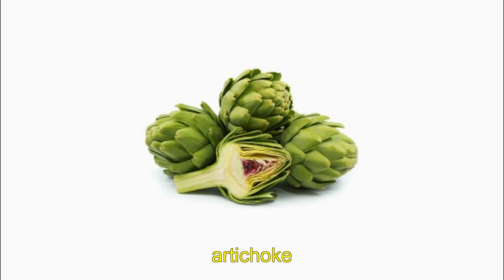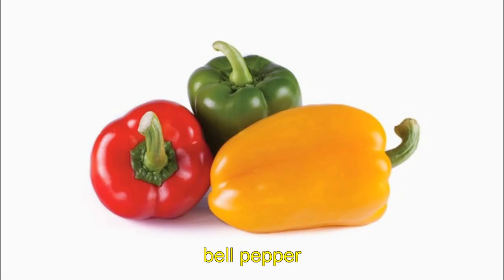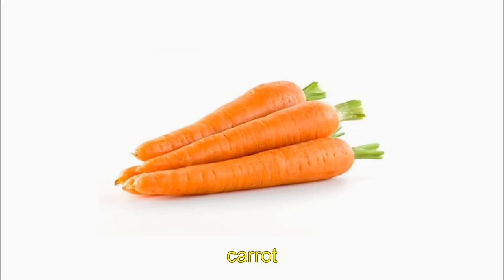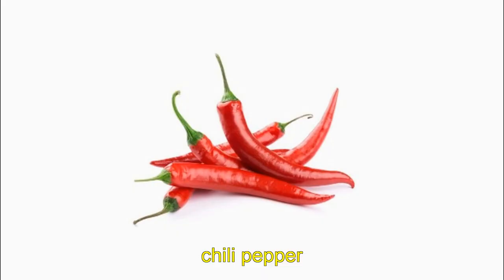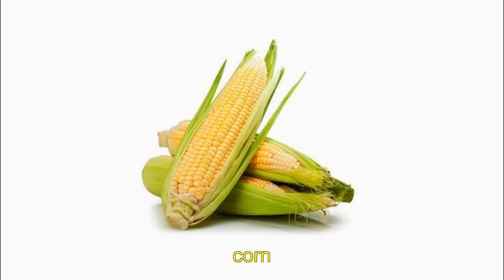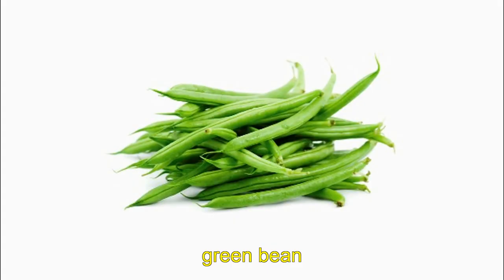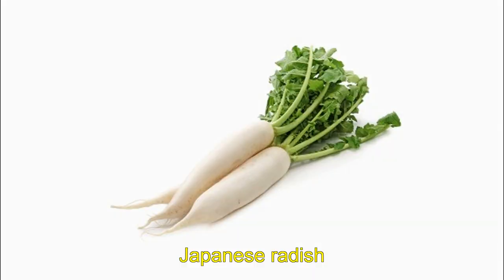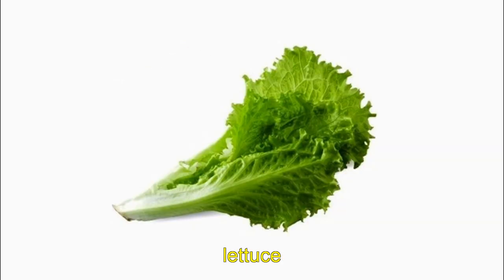Vegetables in English with Pictures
In this lesson you will learn the different names for most common vegetables in English with pictures and audio pronunciation.

Today you will see and learn how to spell, pronunce or say correctly the following list of words: artichoke, asparagus, beet, bell pepper, broccoli, Brussels sprout, cabbage, carrot, cauliflower, celery, cherry tomato, chili pepper, Chinese cabbage, corn, cucumber, eggplant, garlic, green bean, green onion, greens, Japanese radish, kohlrabi, leek, lettuce, mushroom, okra, onion, parsley, pea, potato, pumpkin, radicchio, radish, Savoy cabbage, shallot, swede, sweet potato, tomato, and zucchini.

Hopefully, this video will help you to improve your English vocabulary.

This is Vocabucy - vocabulary you see.